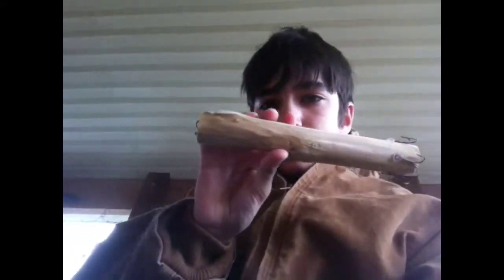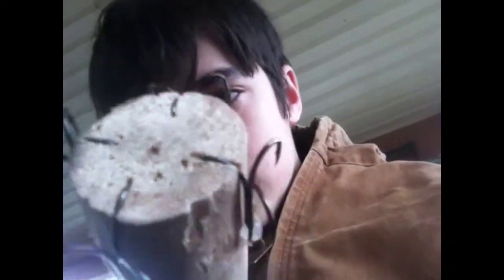Diy duck retriever